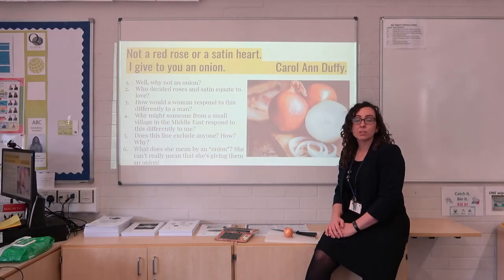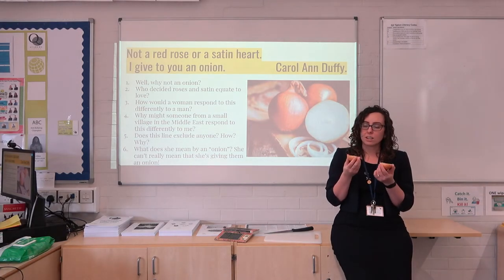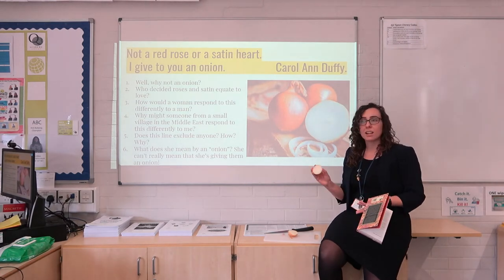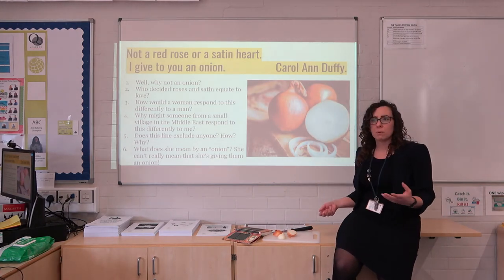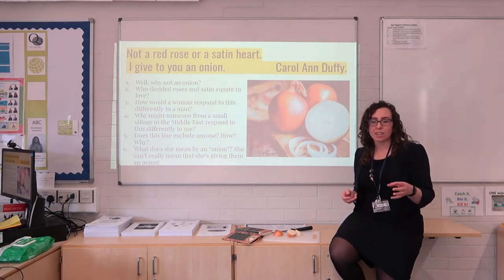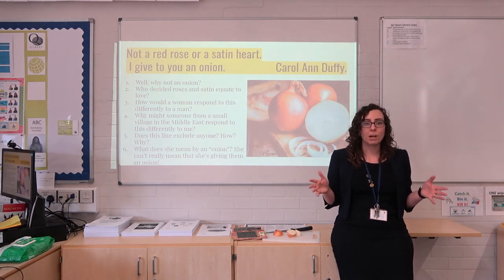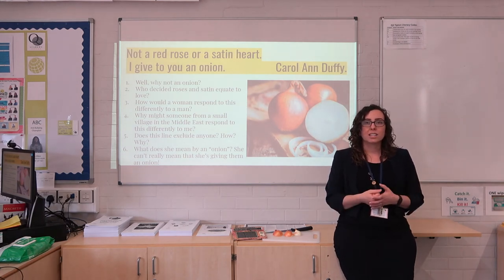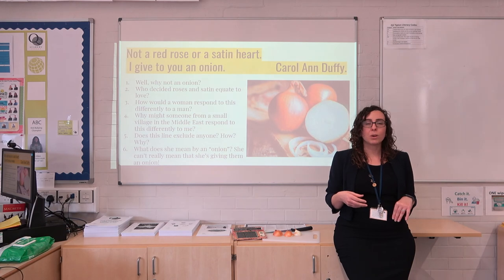6th Form Open Evening - English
A quick look at A Level English With Miss McDonald.